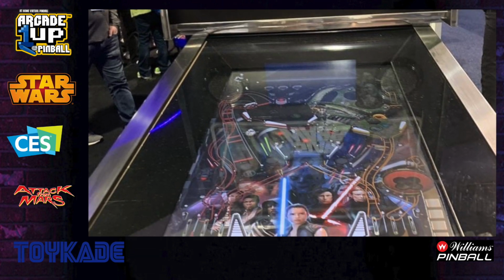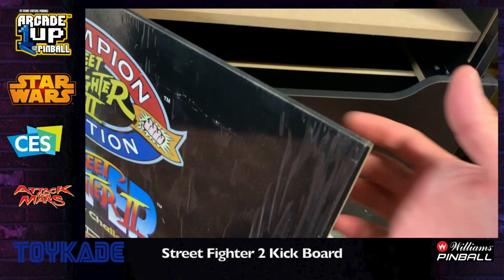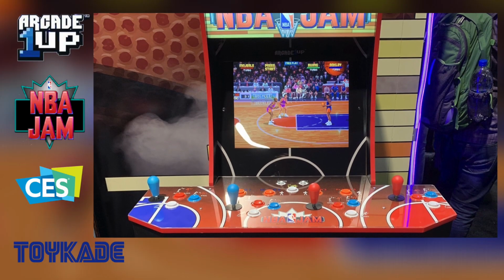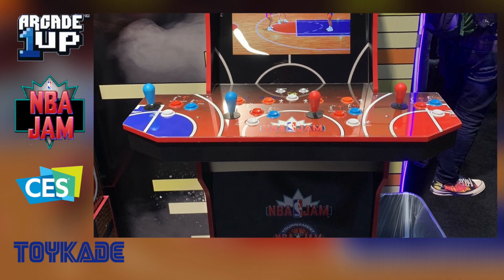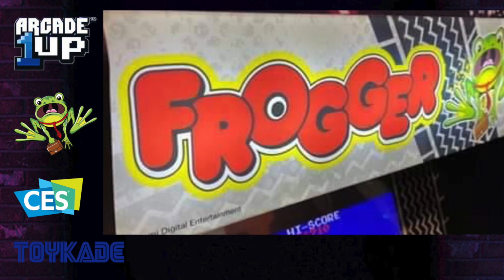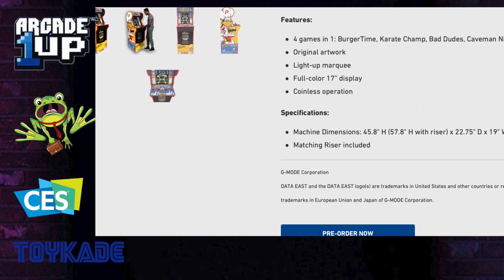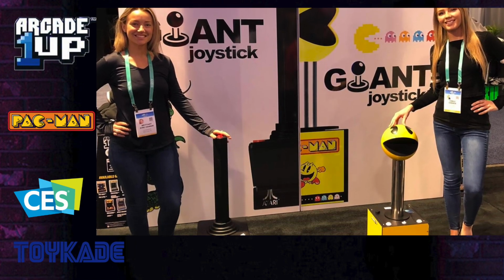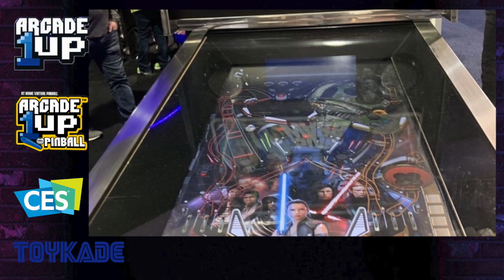Arcade1UP CES 2020 - What you need to know! Pinball, NBA Jam and More!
Arcade1UP at CES 2020 had a huge showing with their Pinball Machine, NBA Jam & Golden Axe! Check out their crazy up coming products for 2020!